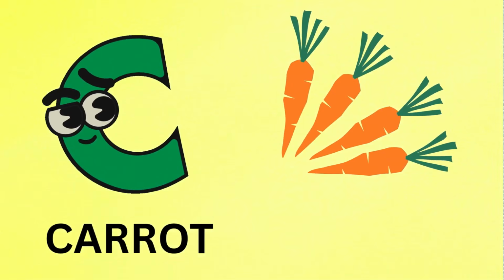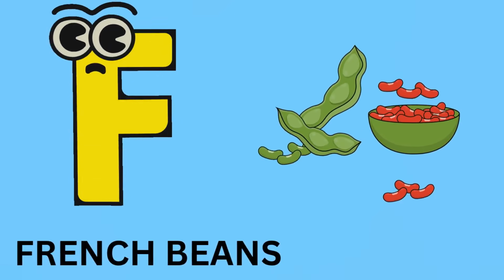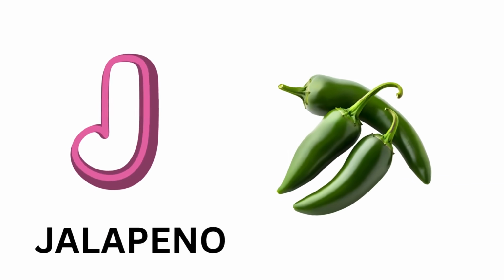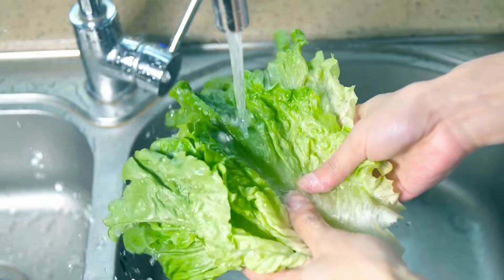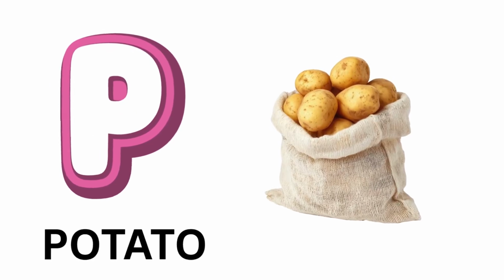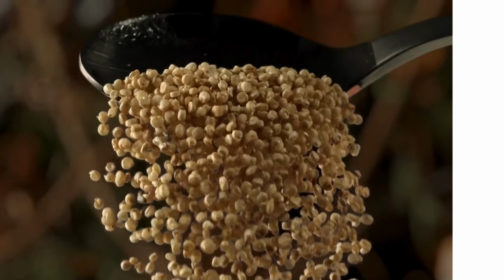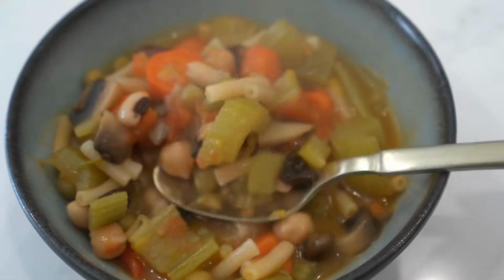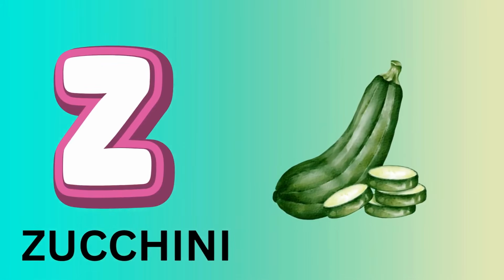Combine Vegetables, Build Knowledge | ABC Vegetable Rhyme Song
Learning isn't random ingredient throwing — it's following steps in precise order. This song teaches the alphabet using cooking metaphor: gather your focus first, measure out patience in equal portions, add letters one at a time in the right sequence, let each one settle before introducing the next, and finish with genuine understanding that can't be rushed or skipped.

The recipe structure gives learning a concrete framework. Kids understand that skipping steps ruins the outcome, that timing matters, that attempting shortcuts produces inferior results. That parallel between cooking failure and learning failure makes abstract academic concepts suddenly tangible and real.

Vegetables become ingredients in the learning recipe rather than separate objects. A child learning that carrots contribute beta-carotene is adding an ingredient to their knowledge base, understanding that information combines to create something greater than isolated facts. That systemic thinking mirrors how real cooking works.

Metaphor does heavy lifting here. A child who grasps that "too much heat burns the ingredients" can transfer that understanding to learning — pushing too hard too fast damages retention. The cooking analogy creates intuitive comprehension of pacing, sequencing, and respect for process that direct instruction often fails to achieve.

If your child learns best through metaphor and understands concepts more deeply when they're connected to concrete activities like cooking, this recipe-framed alphabet is built around exactly that analogical thinking.